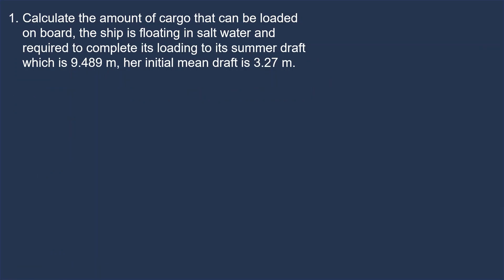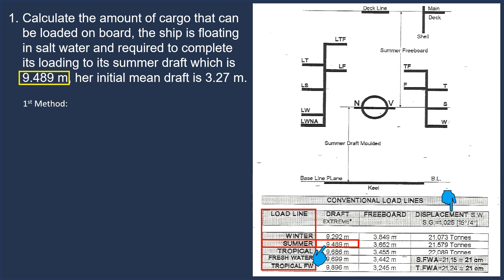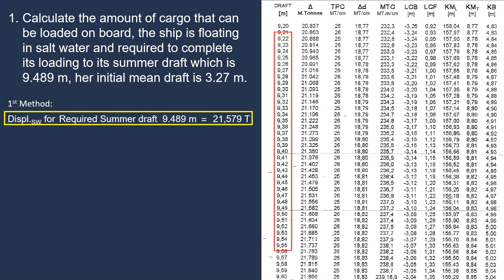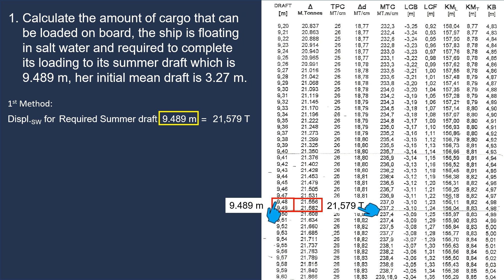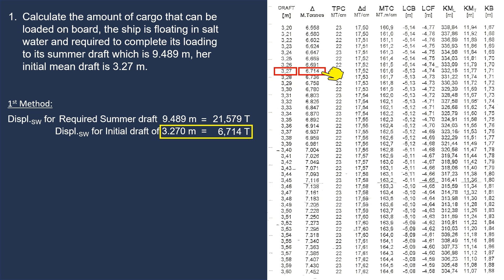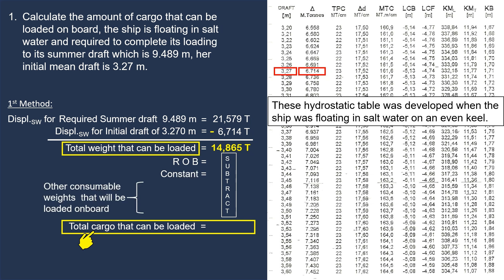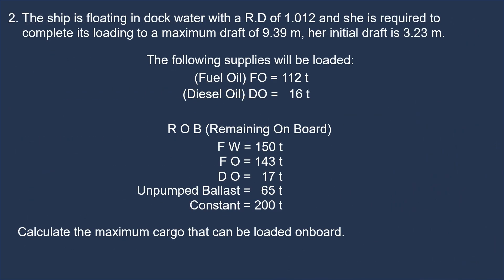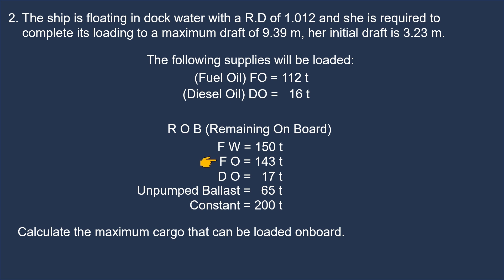Calculate Cargo to Load with Draft Limit 2 ll Determine the Maximum Cargo to Load for Required Draft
This video shows only manual calculations on how to calculate the amount of cargo that can be loaded onboard for a required draft. For those onboard using software such as loadicator and other software for cargo calculations, you can use this video as your reference.